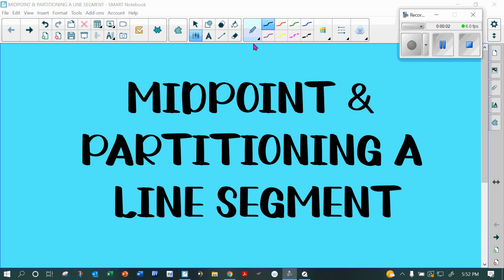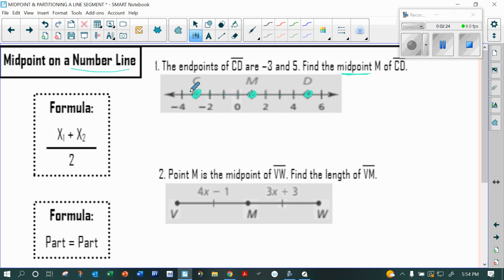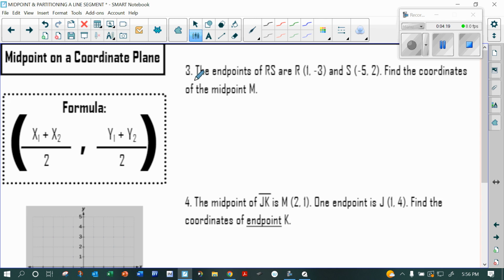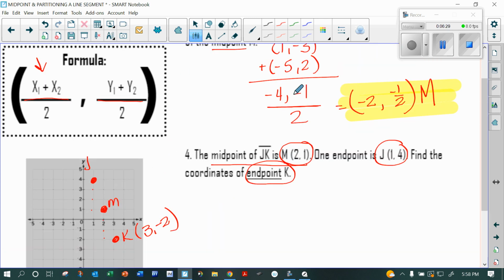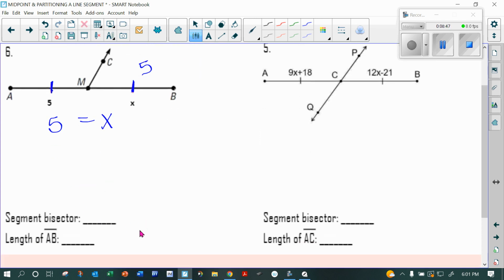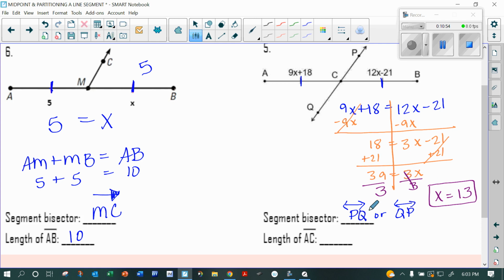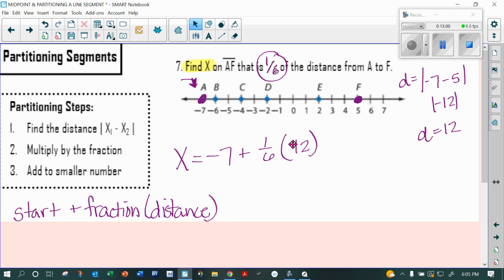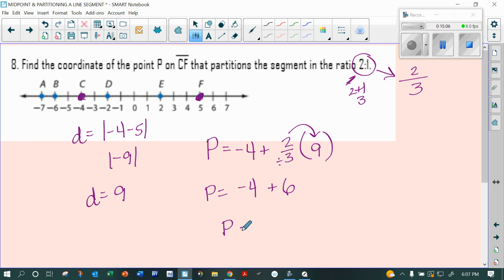1.3 MIDPOINT & PARTITIONING A LINE SEGMENT